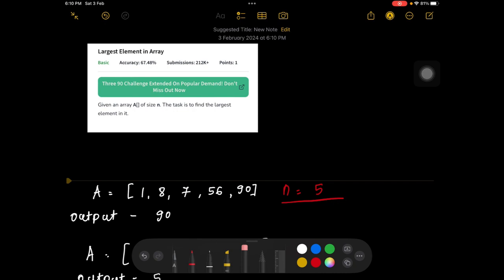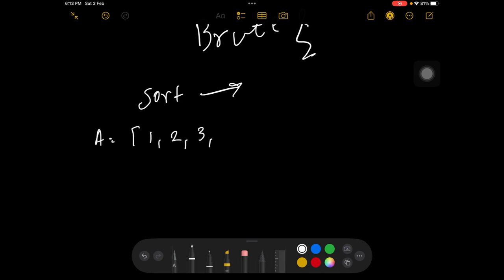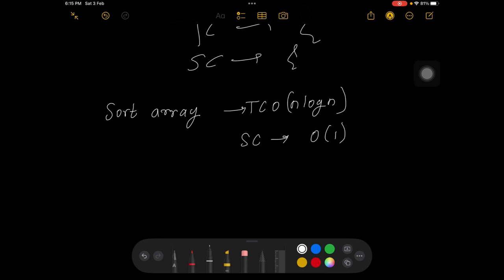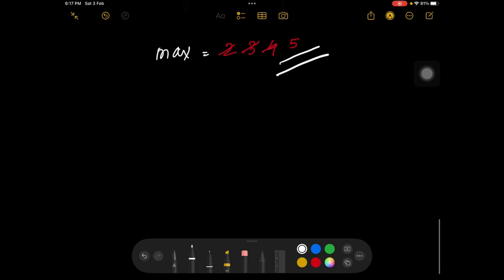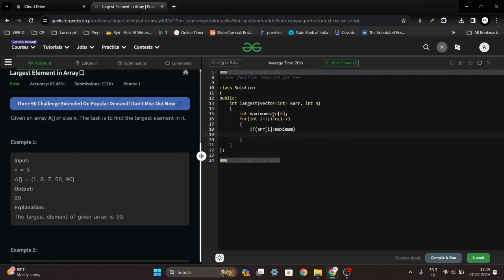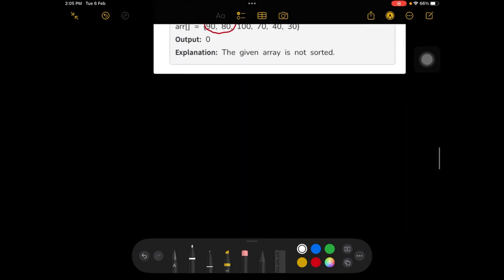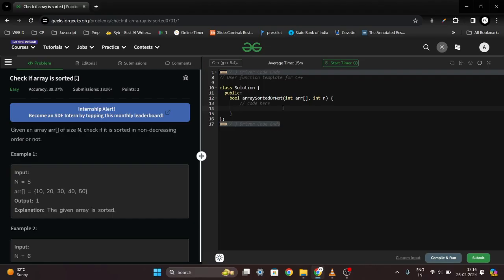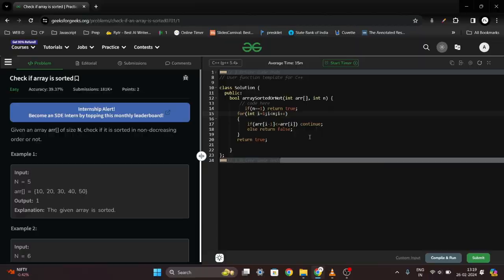Largest Element in Array | Check if Array is Sorted in Non-decreasing order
In this short tutorial, learn essential Data Structures and Algorithms concepts as we tackle two common programming problems. Discover how to efficiently find the largest element in an array and verify if an array is sorted or not using simple and effective coding techniques. Enhance your problem-solving skills and grasp key insights into array manipulation with this concise tutorial. Watch now and level up your coding game!

0:00 Introduction
0:15 Largest Element in the Array
1:45 Brute Force
3:43 Optimal
5:20 Pseudo Code
6:48 Code compiler
7:50 Check whether array is sorted
9:04 Pseudo Code
10:32 Code compiler